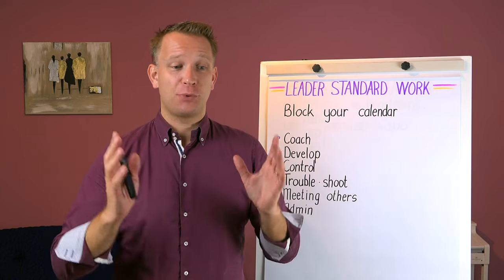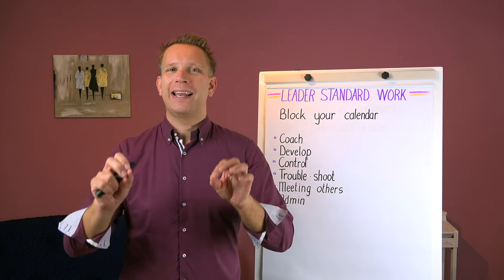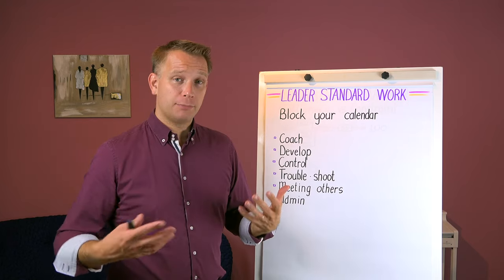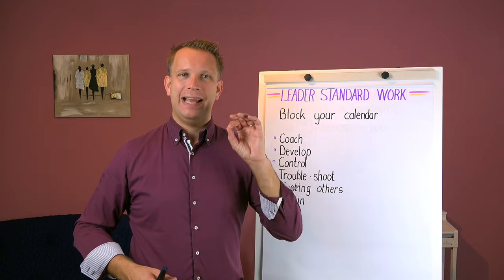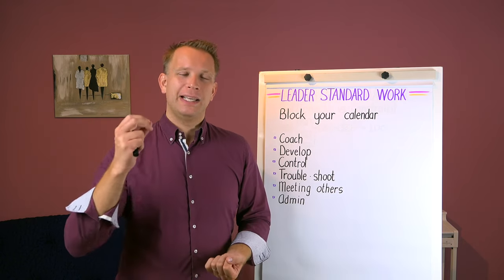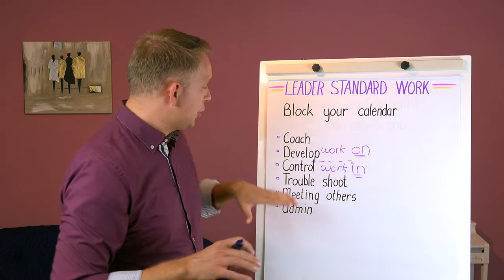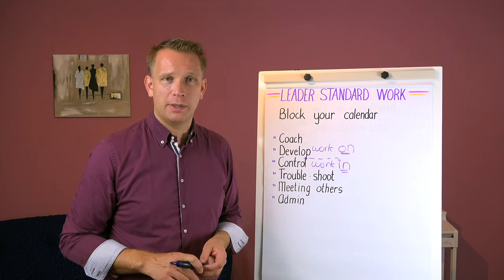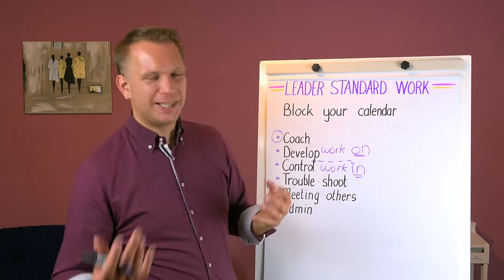The importance of Leader Standard Work for more effective Operations Management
It's essential for managers, especially in manufacturing organisations, to spend time on running the business (performance control) and improving the business (process and people improvement). In practice, many managers are sucked into the daily business unless they can block time in their calendar for coaching, process improvement, guiding root cause problem solving.
This is a big part of a leader's standard work - making sure that you're also covering all the bases when it comes to the responsibilities of the manager's role and optimally supporting your team.

Production tends to have a rhythm, not exactly the same in each factory, but the broads strokes are similar enough to discuss a couple of common tips and themes for organising a production manager's calendar. Tips that will allow you to plan enough time for those activities that drive performance in the longer run while not ignoring that all-important daily control.

To get more tips about getting the most out of the daily control, driving actions and tying in performance meetings with problem solving action, Belt Course has created a nice mini course about the Daily Management System. It will take you through designing a KPI tree, setting accountability and the right questions to drive performance focused actions. This course is totally free, I will receive a small affiliate fee when you decide to continue to one of their paid courses or programs (which are also totally worth it, by the way).